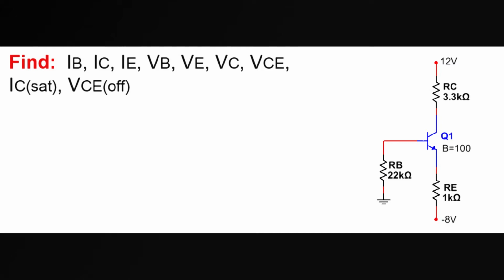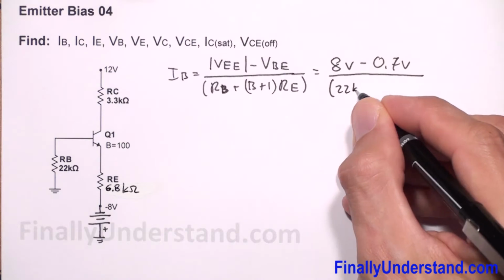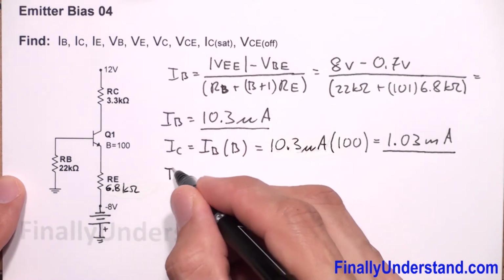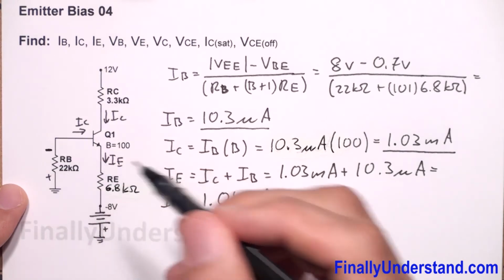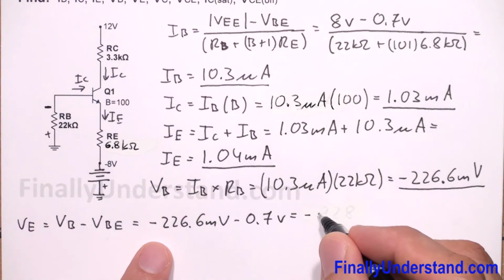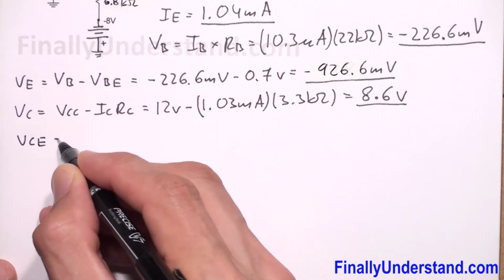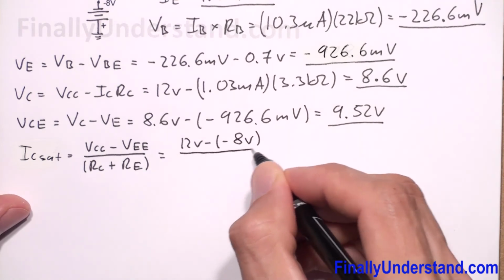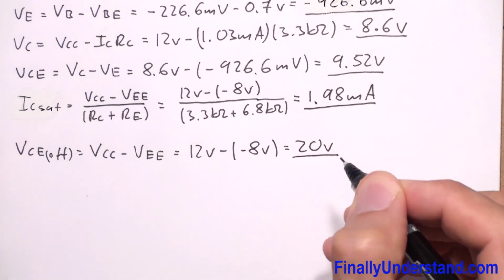Emitter Bias | Calculate Current & Voltage in BJT Circuit | Transistor Biasing Explained 04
In this video, we analyze a BJT Emitter Bias circuit and show step-by-step how to calculate:

Emitter Current (IE)
Base Current (IB)
Collector Current (IC)
Voltages across the transistor (VBE, VCE, etc.)

This tutorial helps you understand the Emitter Bias method of transistor biasing, widely used for stabilizing the operating point (Q-point) in BJT amplifiers.

👉 Perfect for Electronics and Electrical Engineering students, exam preparation, and anyone learning transistor biasing techniques.